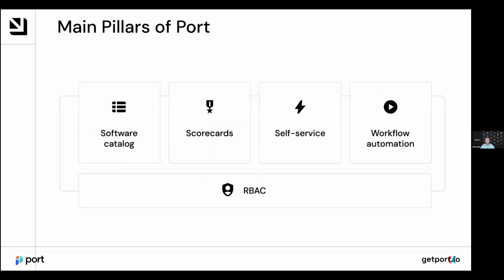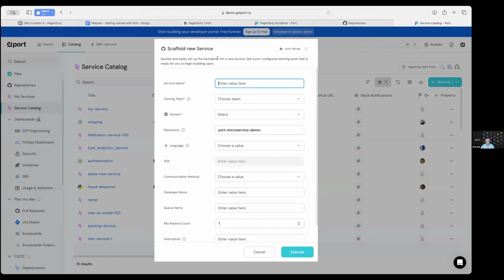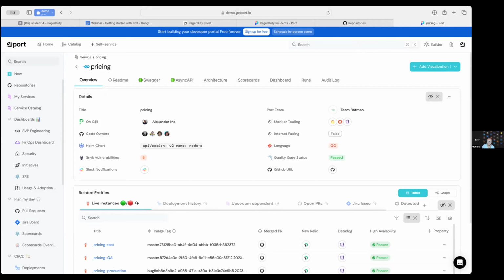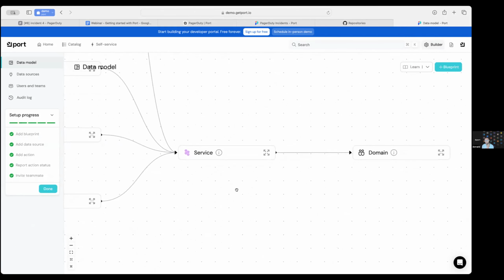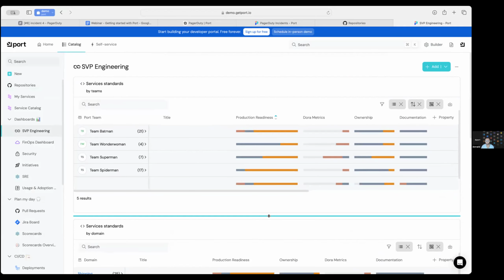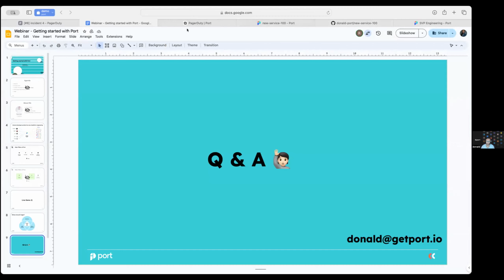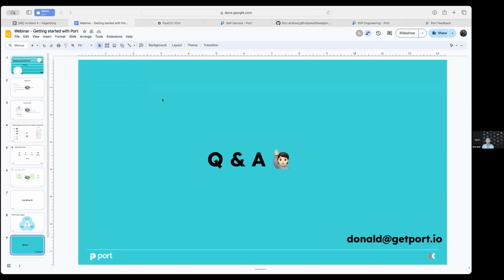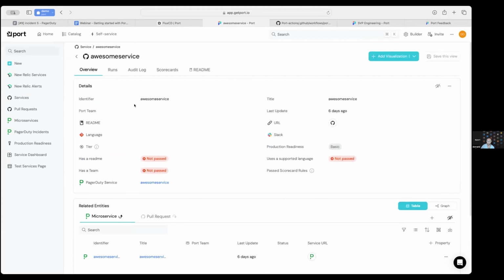Getting started with Port